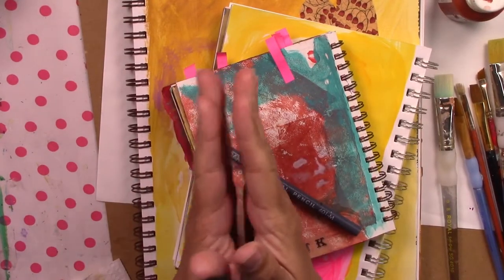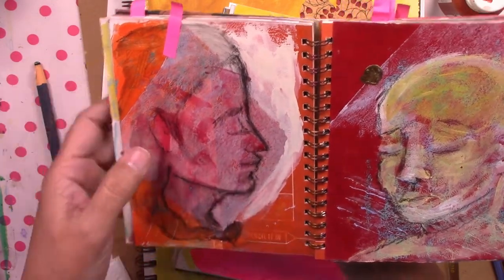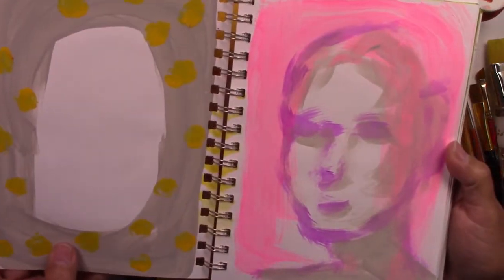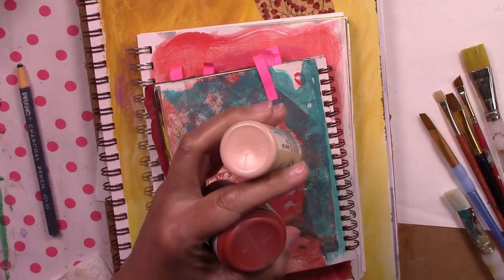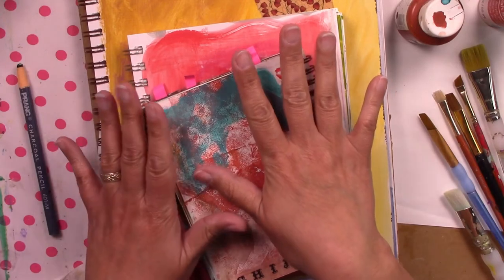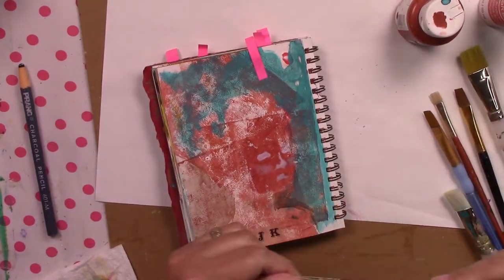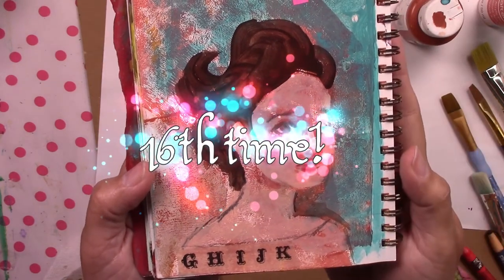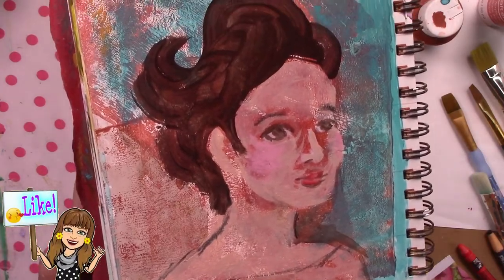Mixed Media girl Face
4 Basic weekly  prompts:
- A face on a profile & three quarters to the side
- Happy, Sad, different expressions.
- Older & younger faces.
- Different skin tones, hair types than your usual

Acrylic painting tutorials for beginners! Timelapse painting, speed painting. Mixed media techniques, Art Journaling... that's what I do in my channel.

٩🙄۶

0:00 29 Faces Challenge
0:58 Mini Sketch Tour
01:40 Weekly Art Prompts
03:03 Acrylic Painting
04:07 Painting Step by Step
09:10 The Hashtag